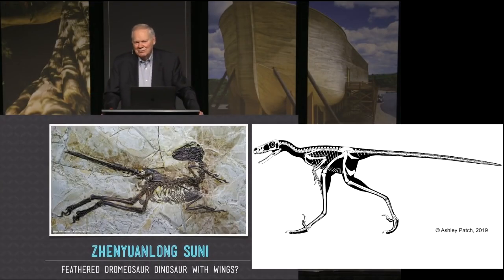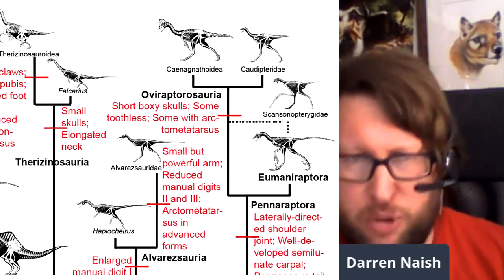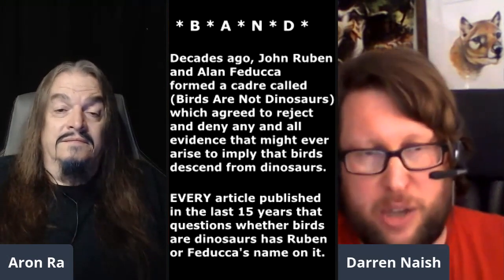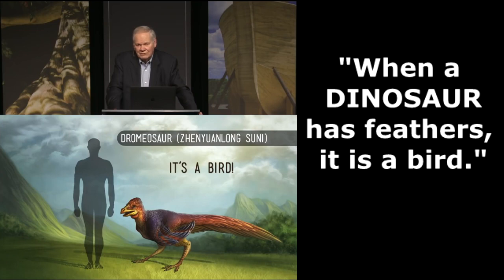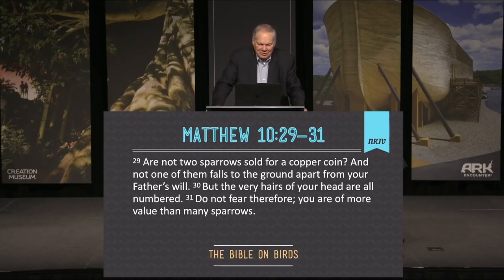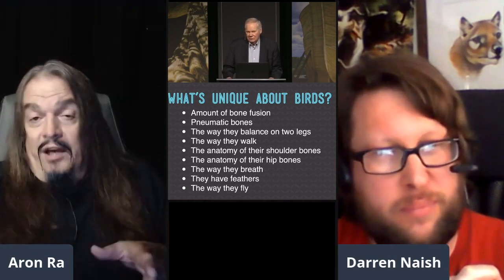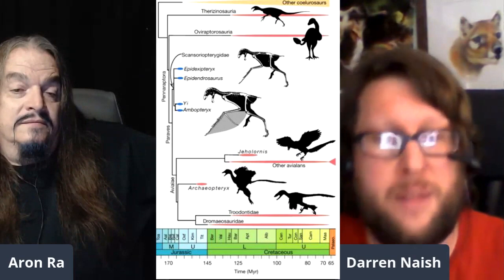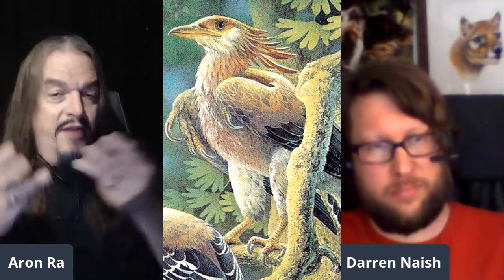Birds Are definitely Dinosaurs pt10 - conclusion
I had a chat with prominent paraves paleontologist, Dr Darren Naish in response to David Menton, a medical doctor spreading his ignorance of Naish's area of specialty. At the end of that chat, one of the viewers requested that I post the same thing again, but with pictures so that regular folks without special training can still understand what we're saying. This is an attempt to address that request.

“some recent developmental studies support a I-II-III scheme for the homologies of avian wing digits 11, 14 while some recent paleontological studies suggest a II-III-IV identification of the Mesozoic tetanuran fingers". Xing Xu, Susan Mackem; (2013) Tracing the Evolution of Avian Wing Digits. Current Biology. Volume 23, Issue 12, 17 June 2013, Pages R538-R544